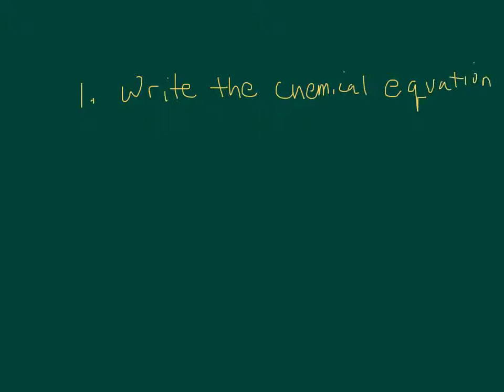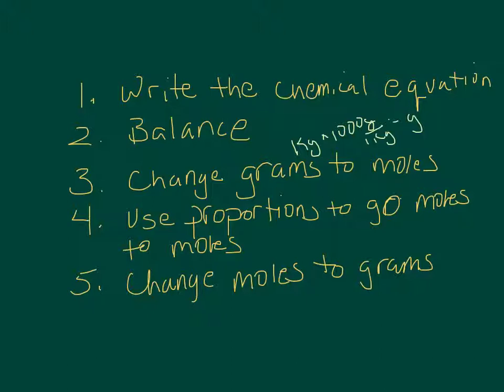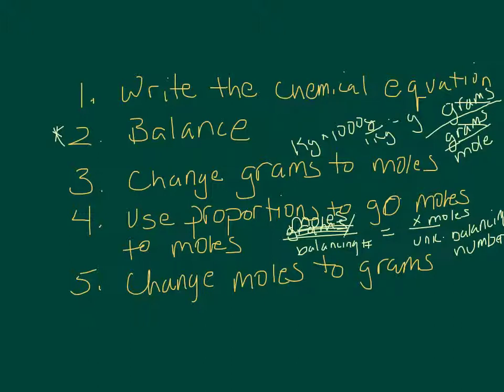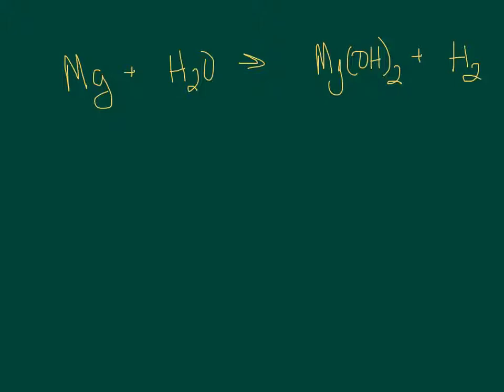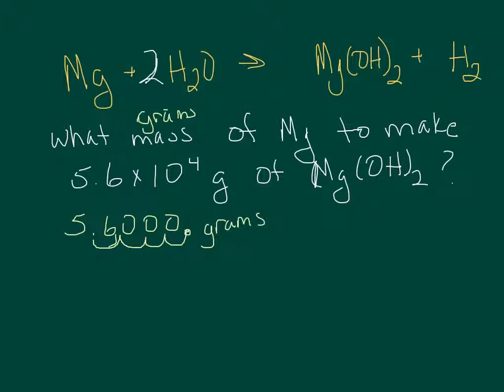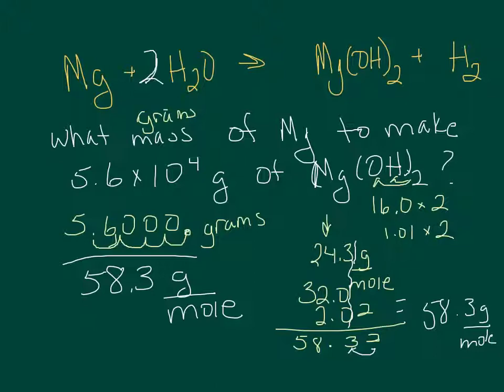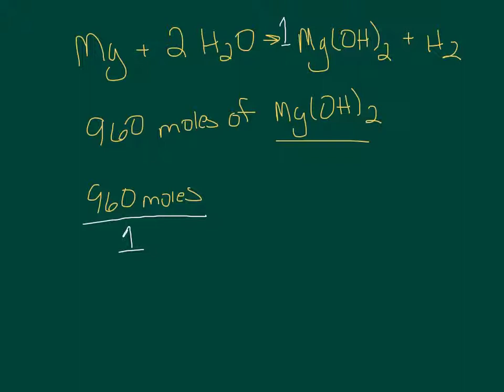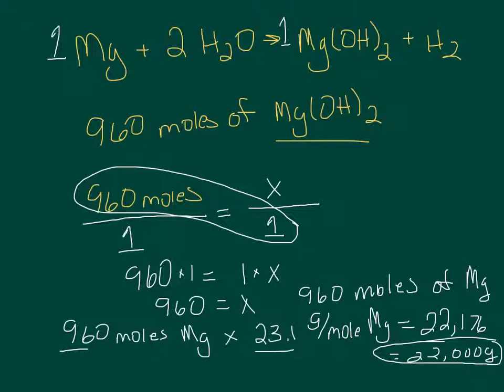The 5 Steps of Stoichiometry